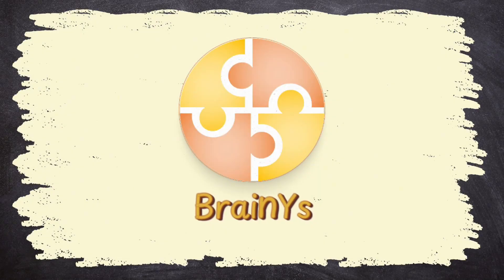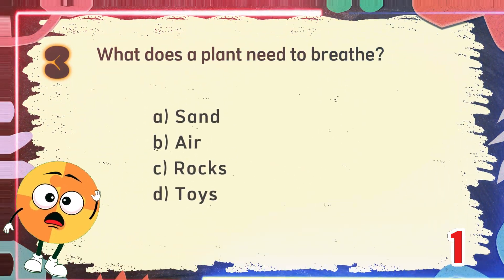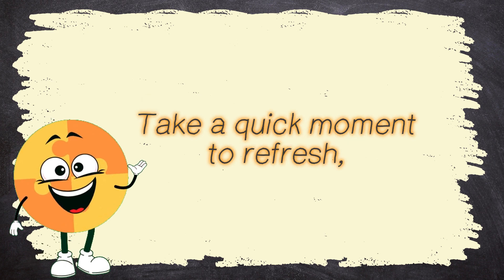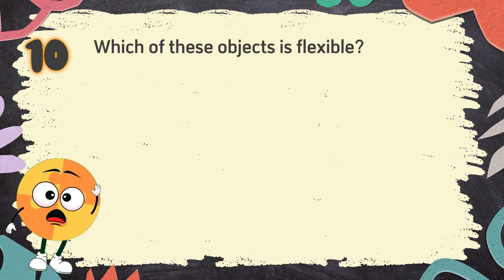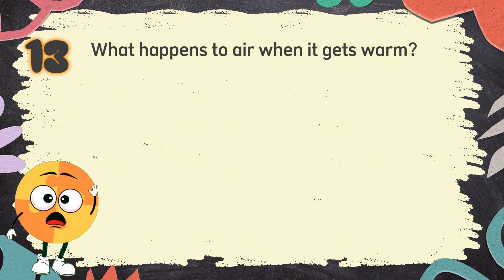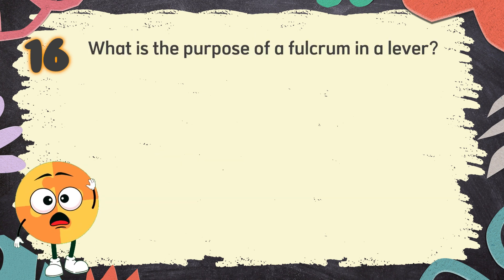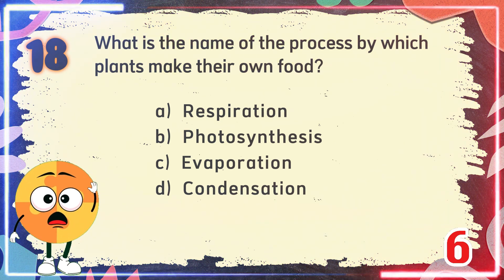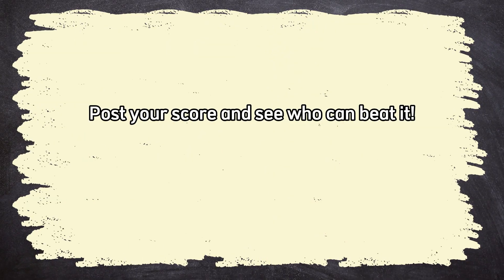Science Quiz bee for Grade 1 | Quiz 3 | Plants Around Us | Quiz by brainYs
Grade 1 Science Contest – Quiz 3 –  Plants Around Us 🧬🧪🔭